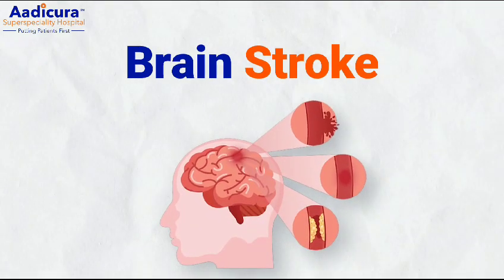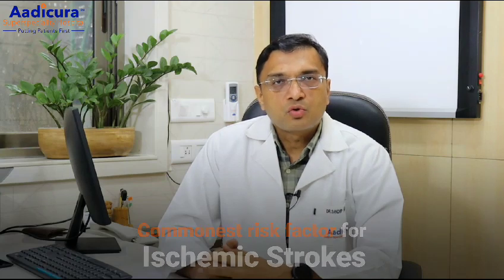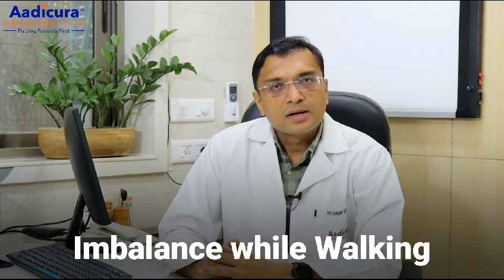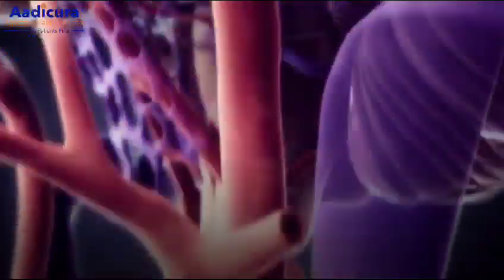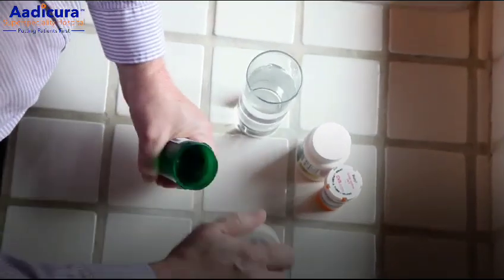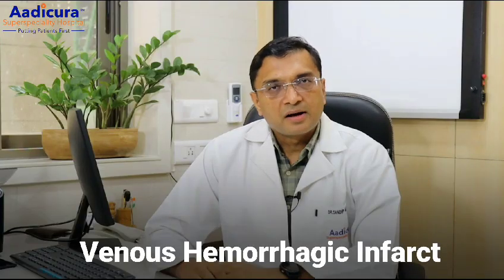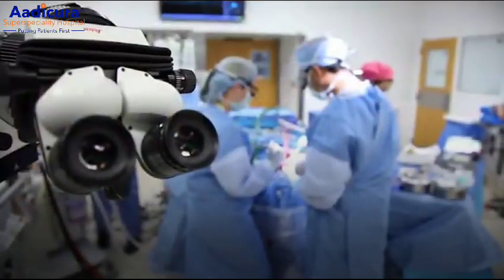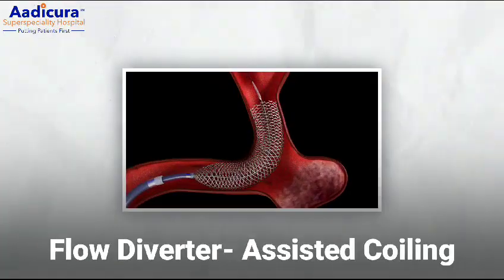What is a brain stroke? | Dr Sandip Mavani | Aadicura Superspeciality Hospital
What to do if you have a brain stroke?|
Brain stroke is a very serious problem and if it is not diagnosed at the right time, it can definitely be fatal. But instead of panicking, it is important to understand its diagnosis. And in this video you will get to know the ways to get timely diagnosis and treatment of brain stroke.
If you liked the video then press the like button and if you find it useful then share it with your family and friends.